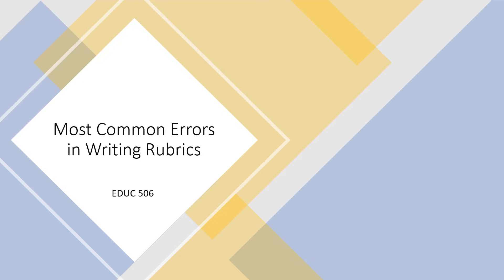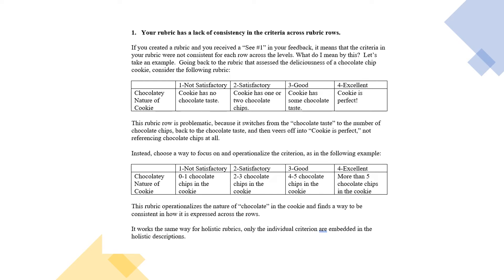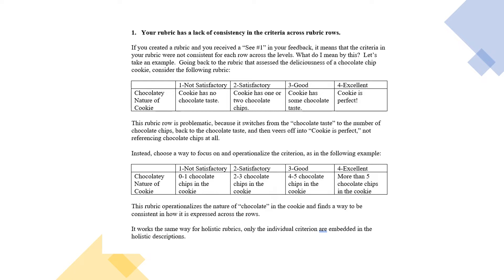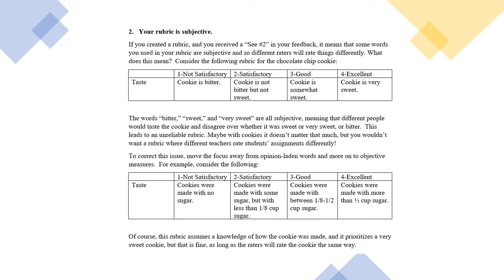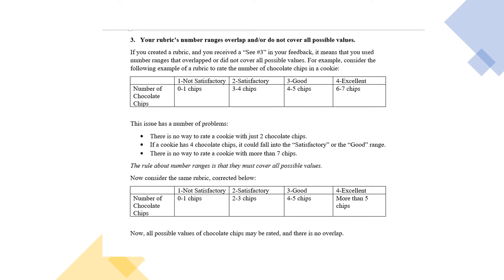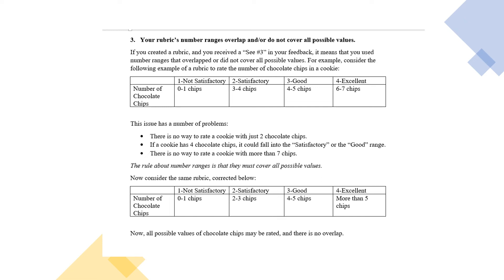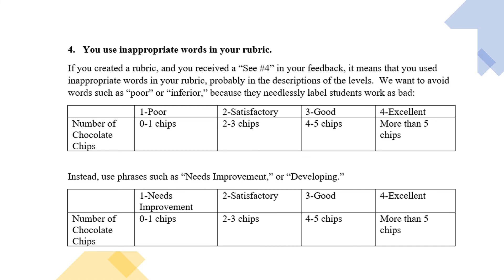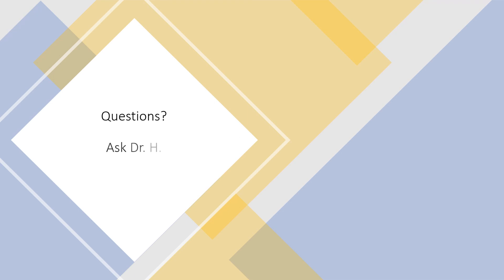Most Common Errors in Writing Rubrics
EDUC 506 - Summer 2022